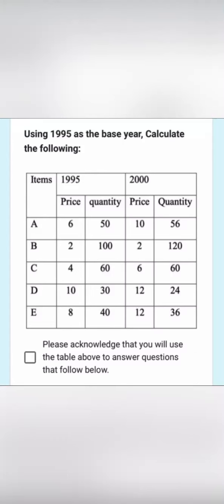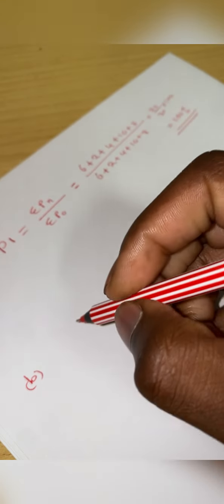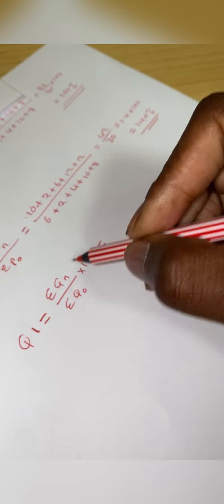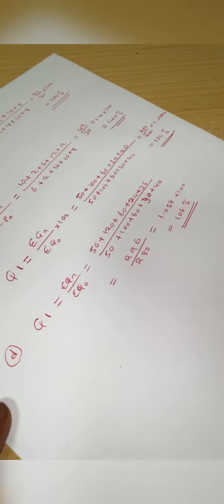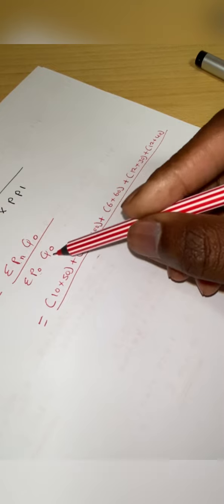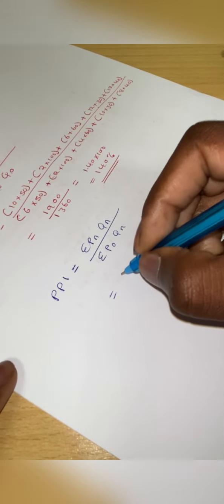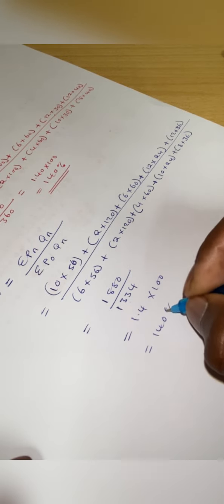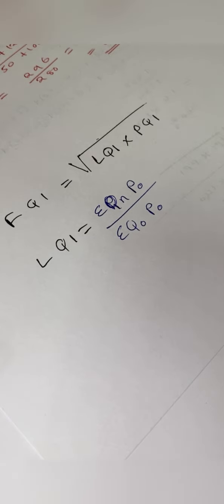Index numbers, price index, Laspers, paasche and FPI